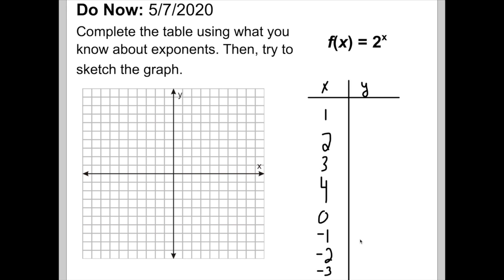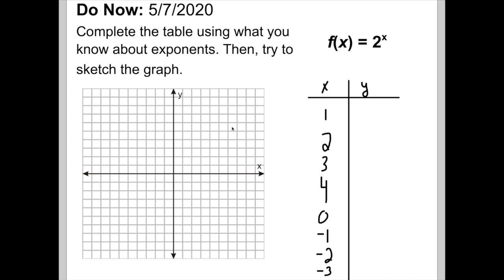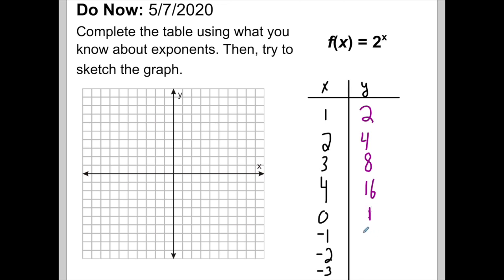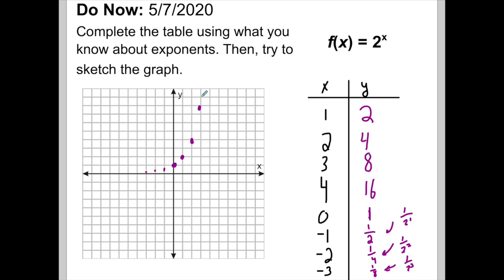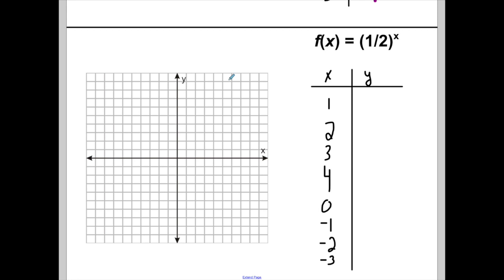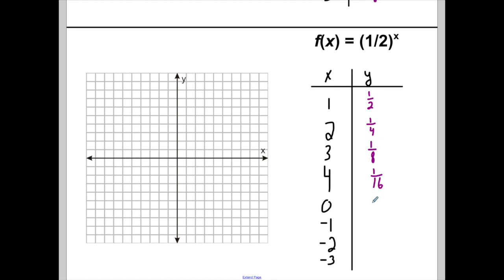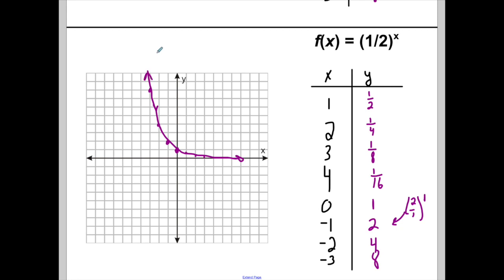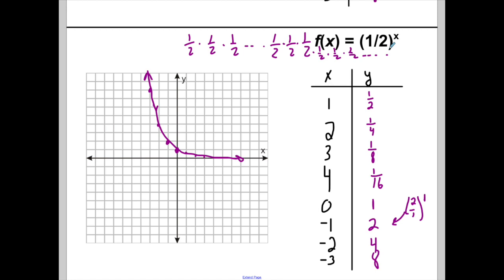Course I Honors Do Now 5/7/2020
Hey folks! In this Do Now, we begin to dive into exponential functions! Here, you need to use what we know about exponents to create a table of the given function. Then, use the table to try and make a graph. Stick around for the bonus graph to see some more interesting patterns!